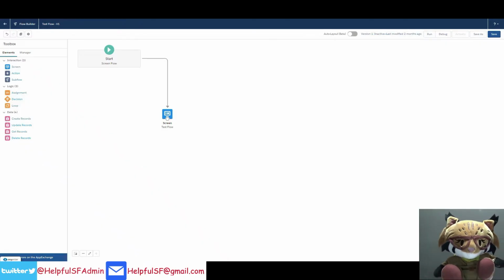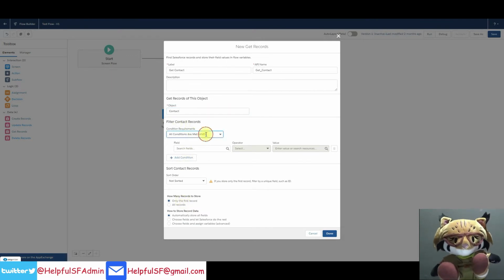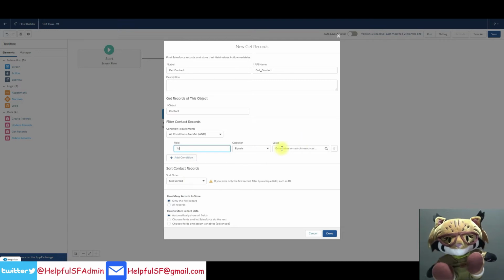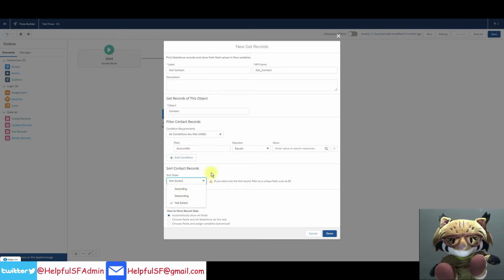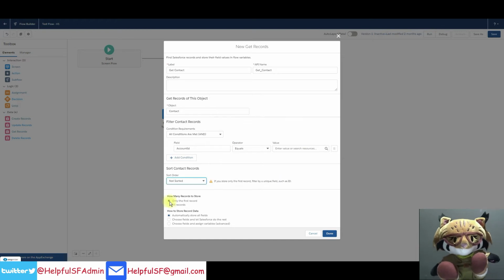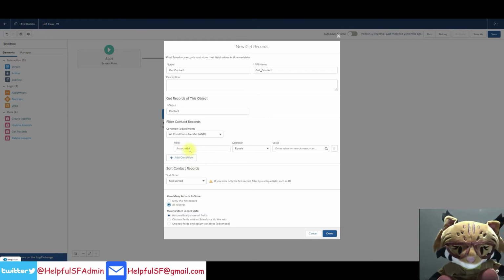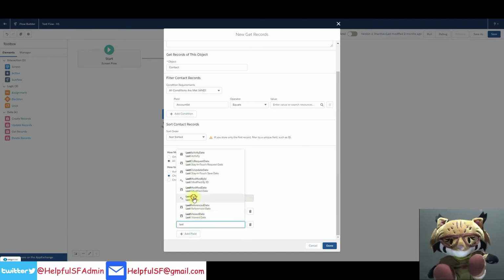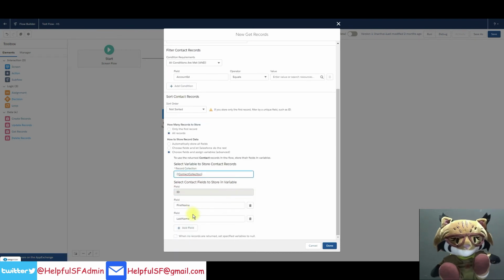Get Records Component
Review of the Decision Component within the Lightning Flow Screen component.